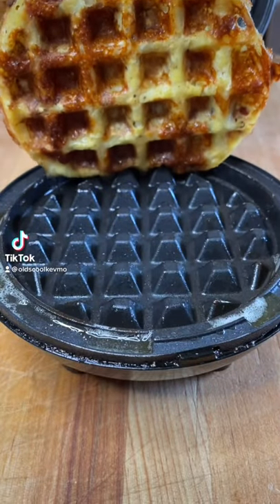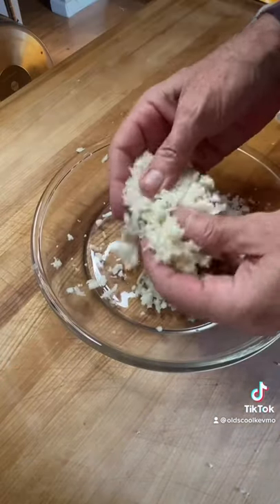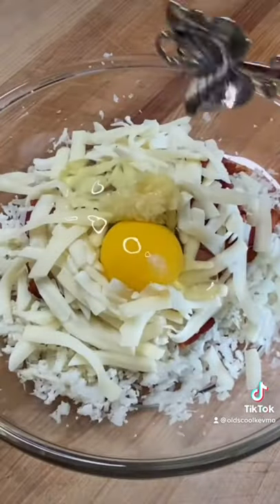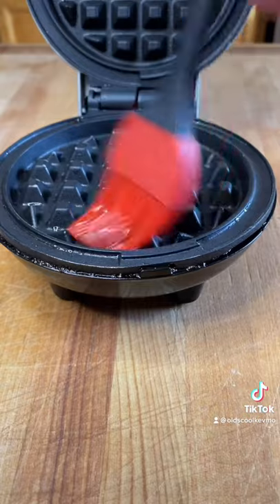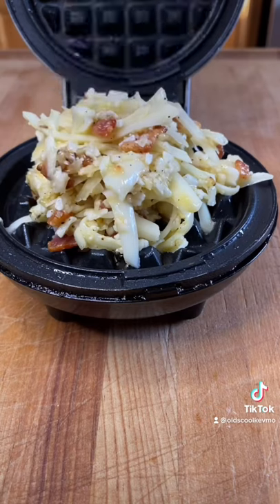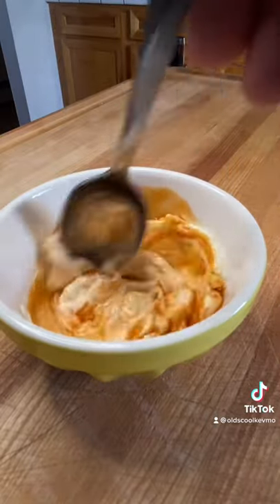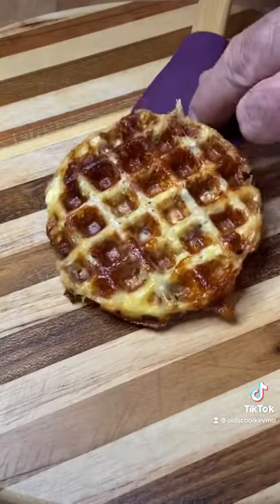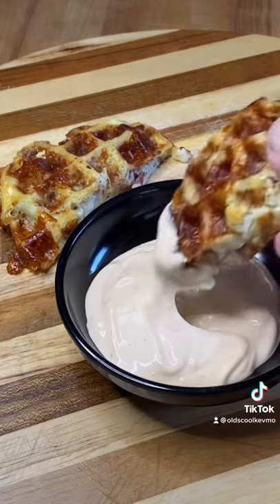Crispy Cauliflower waffle with Bacon and White Cheddar Cheese